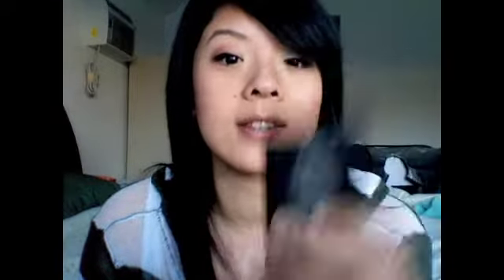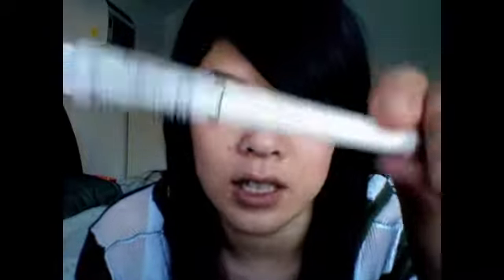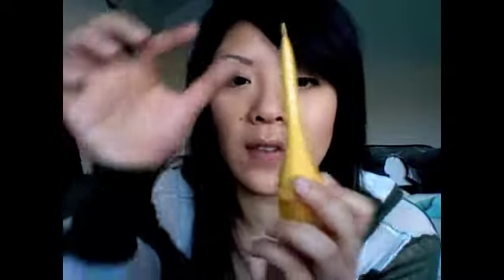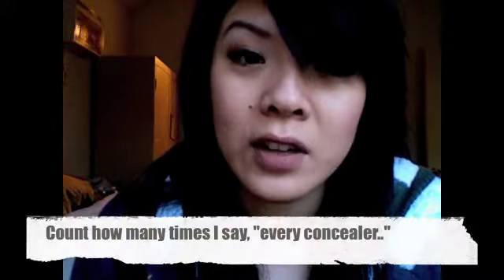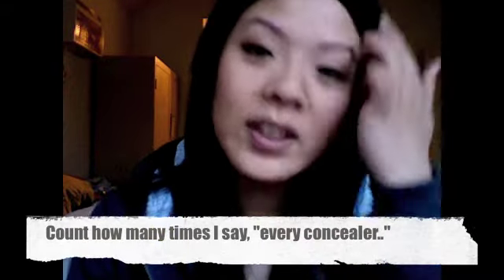The Best Make-Up of 2010!!!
Hey everyone for reference I am a NC27-NC30, and I did purchase all these items myself :)

Items Mentioned:
Boots No.7 Lifting and Firming Foundation (Vanilla 25)
Cover FX Camoflauge Concealer (Light to Medium)
Benefit's Coralista Blush
Nars Laguna Bronzer
Milani's Metallic Liquid'eye Liner in Black
Revlon Colorstay 12 hour shadows in Copper Spice
Sonia Kashuk's Brow Definer in Taupe
Clinique's Sunblock in Spf 30
Maybelline Dream Matte Powder in Sand
Up&Up Target Make-Up Remover Wipes

Gosh Darn it!! I forgot to mention my favorite mascara, it would have to be Clinique's High Impact Mascara :)